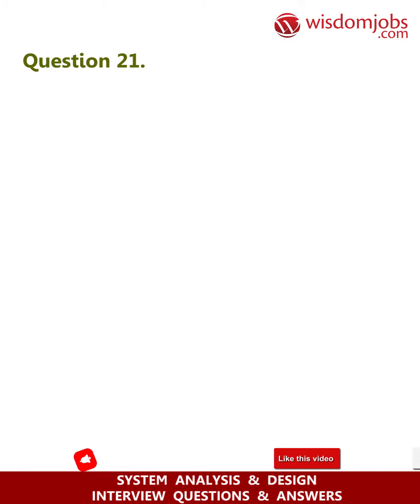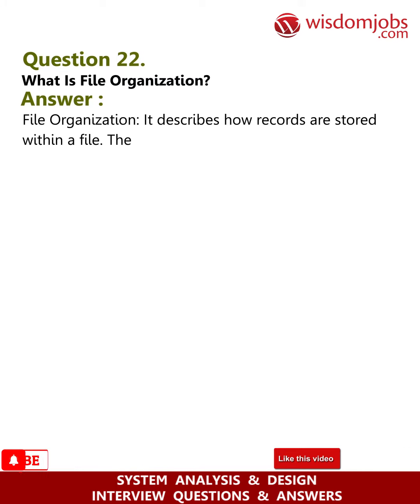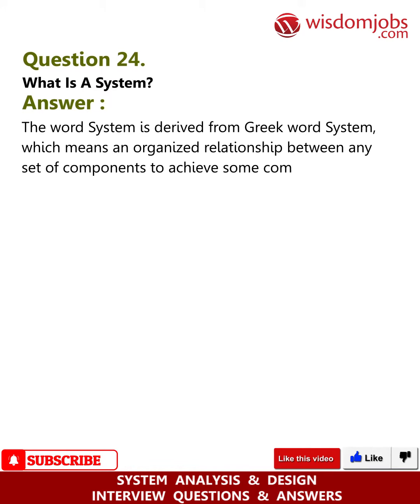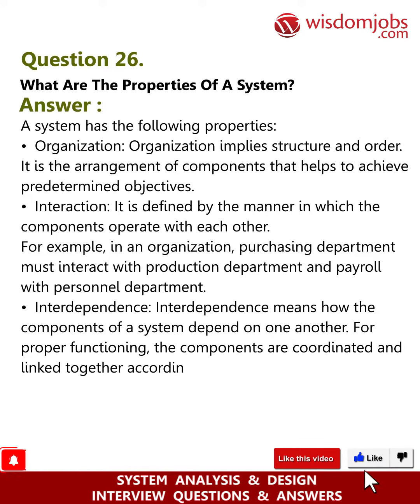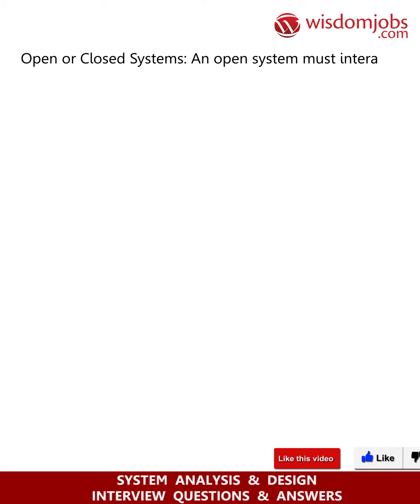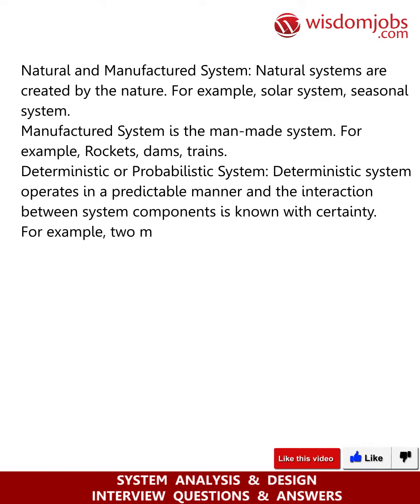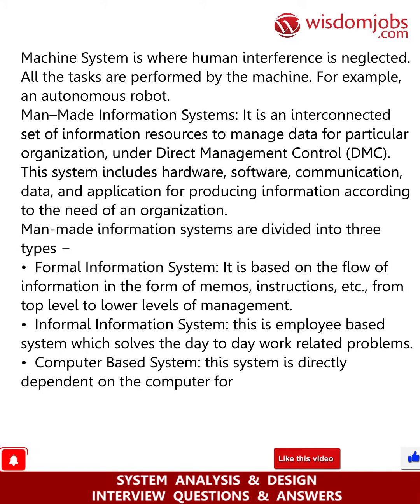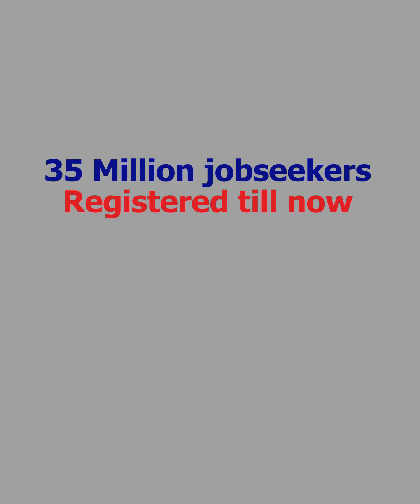System Analysis and Design Interview Questions and Answers 2019 Part-3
FAQ's For System Analysis and Design Interview Questions and Answers 2019 Part-3 | System Analysis and Design

System Analysis And Design Interview Questions and Answers, Question1: What is Structured Analysis? Question2: What are Structured Analysis Tools? Question3: Explain Data Flow Diagrams (DFD) or Bubble Chart? Question4: What are the types of DFD? Question5: What is Requirements Determination?

Ready to face interview for System Analysis and Design? Do not worry, we are here to help you with job interview preparation. If you are preparing System Analysis and Design interview and not sure which questions are likely asked in interview, we suggest you to go through Wisdomjobs interview questions and answers page to crack your job interview. System Analysis and Design is the study of a process or an activity by means of calculation to understand the goals and purpose of it and find the ways to achieve them. Strong technical skills are needed as there is huge competition. Below is the list of frequently asked System Analysis and Design interview questions and answers which gets you ready to face the interviews:

Join the LIVE session on System Analysis and Design Interview Questions and Answers in your Technical round of Job Interviews.

To take System Analysis and Design Interview Questions and Answers support online quiz

Read Full System Analysis and Design Interview Questions and Answers follow the